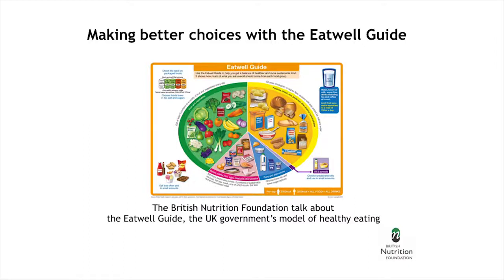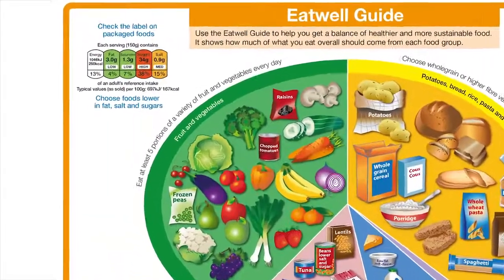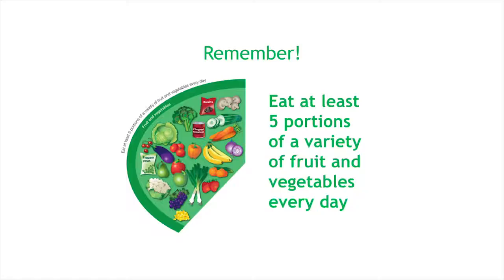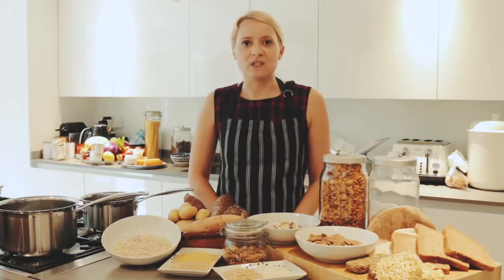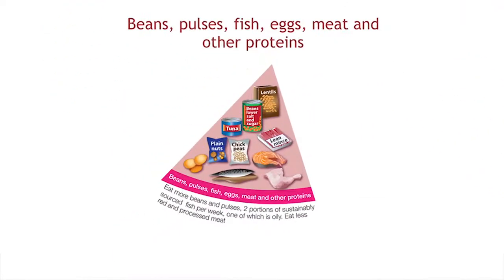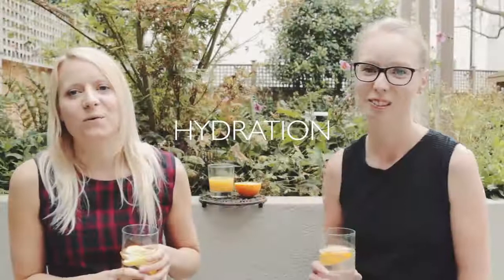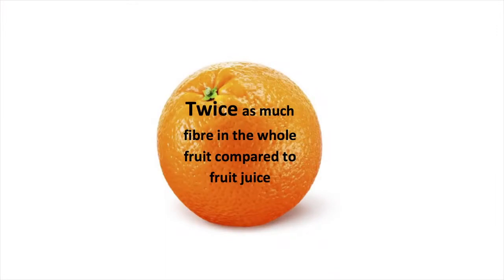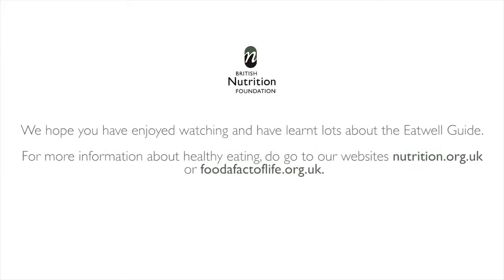Making better choices with the Eatwell Guide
The Eatwell Guide translates government recommendations on foods, nutrients and health into simple messages to help us make informed choices about the foods, drinks and dietary patterns that promote good health.

The video is presented by BNF nutrition scientists Dr Rosalind Miller and Dr Stacey Lockyer, with guest commentary from Professor Kevin Whelan and Dr Sarah Berry from Kings College London.

The Guide shows the different types of foods and drinks we should consume – and in what proportions – to have a healthy, balanced diet.

In the following video podcast, BNF looks at the key messages in the Eatwell Guide and provides some top tips to help you put these into practice.